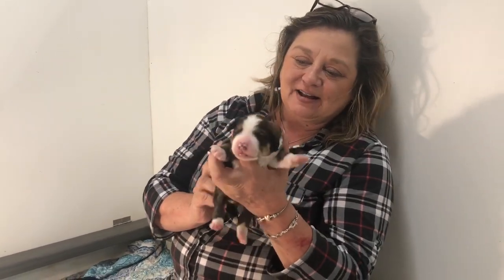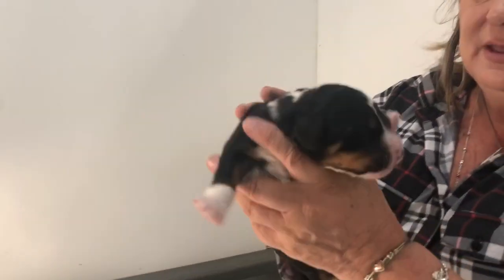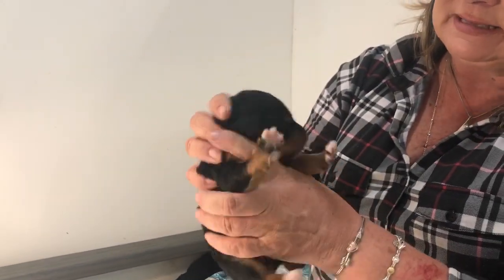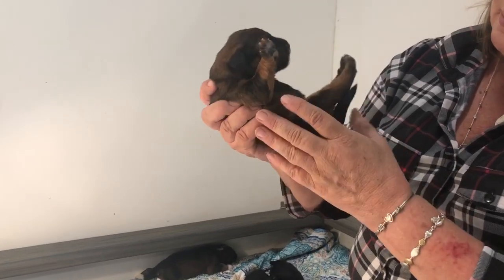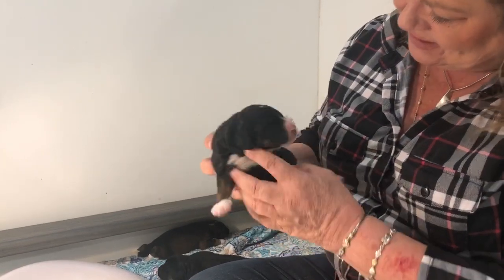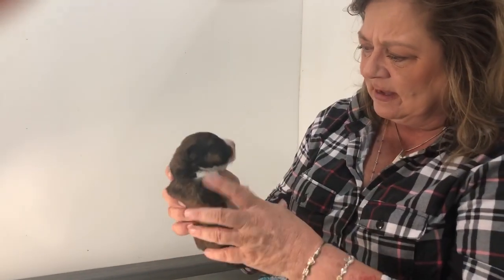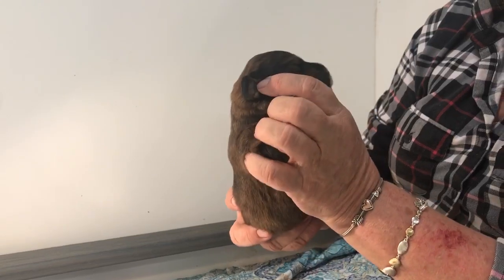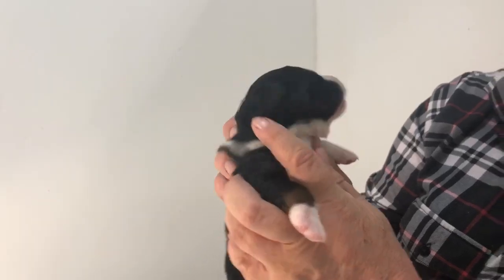Deb's Doodles Movie Monday 12-9-2019 Libby